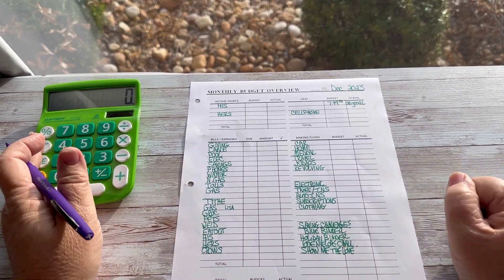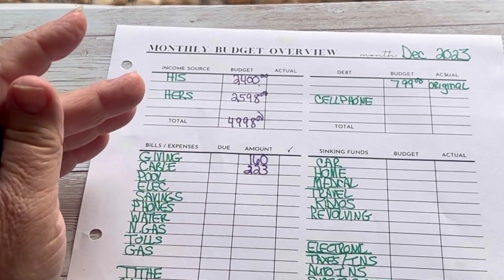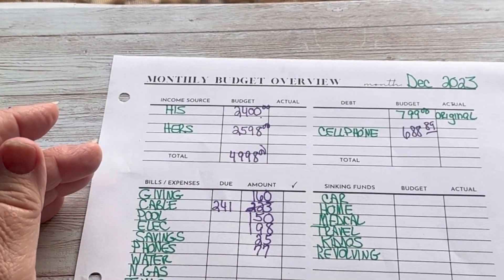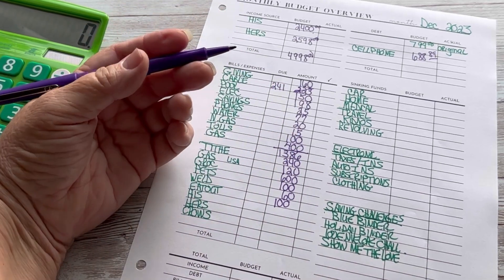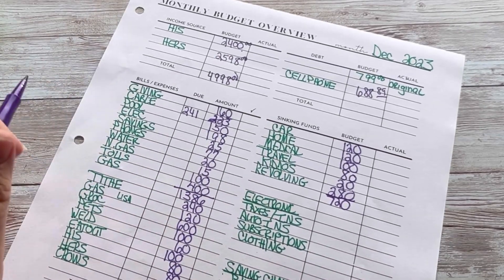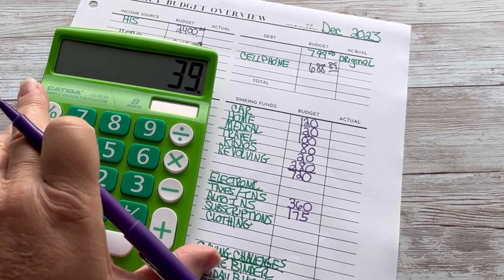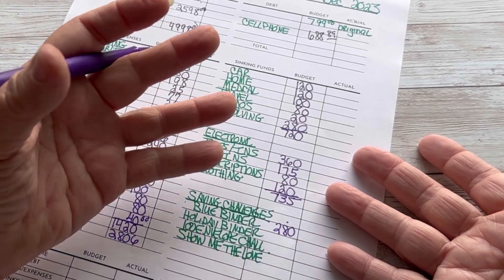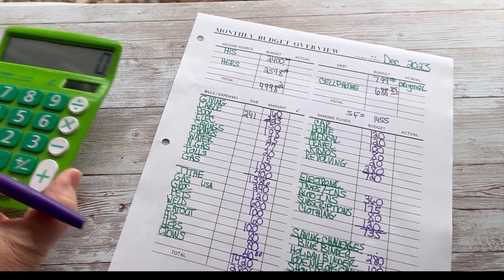December 2023 Budget With Me | A Year Of Change | Two Adults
Time to share our December 2023  Budget. Just a few adjustments this month.  Hard to believe this year is almost over! Yikes!

There are a couple of small changes in the budget but they are beneficial 😀

💕friend mail

Lisa R
Happy Girl Thrift
MINNEOLA, FLORIDA 34755